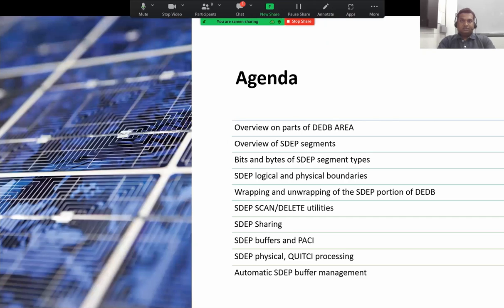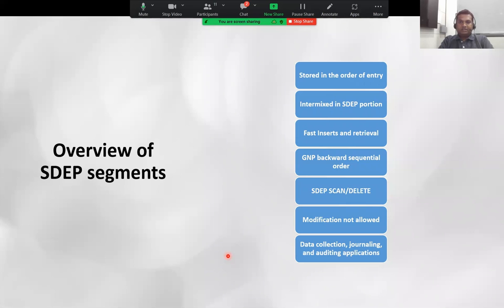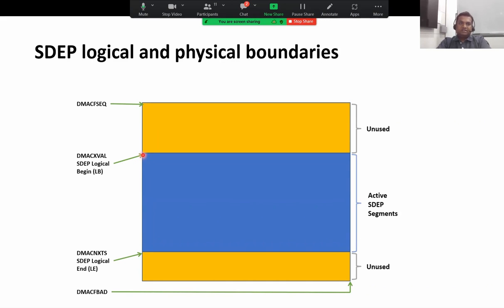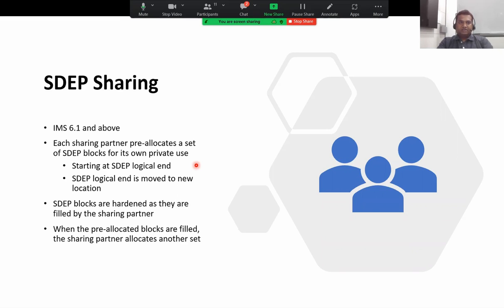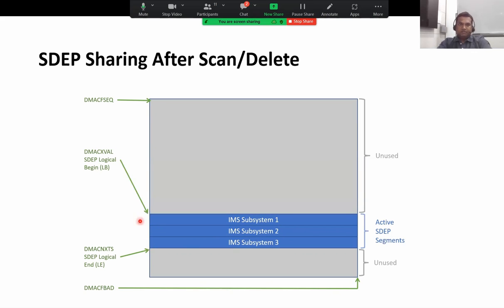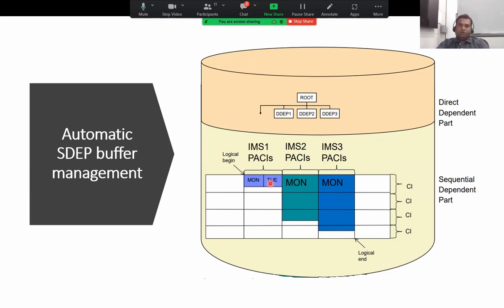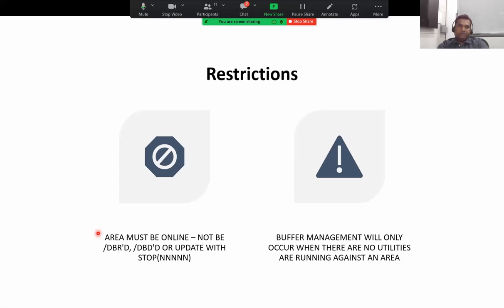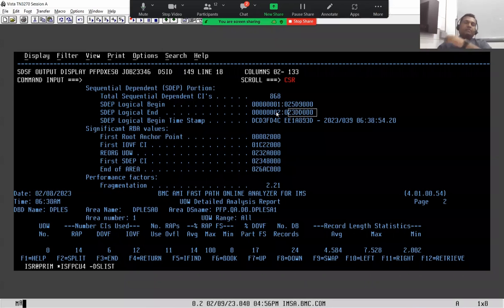5N Overview, usage, and best practices of IMS DEDB SDEP portion and SDEP segment types